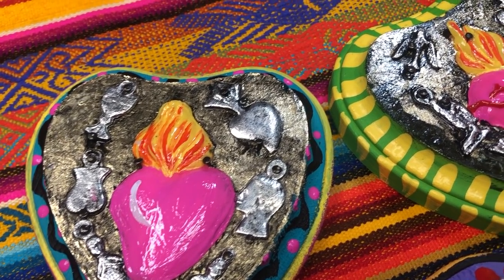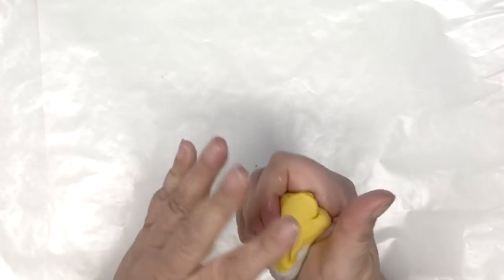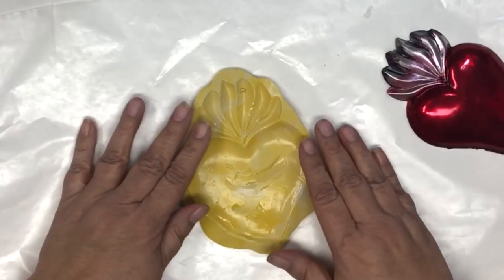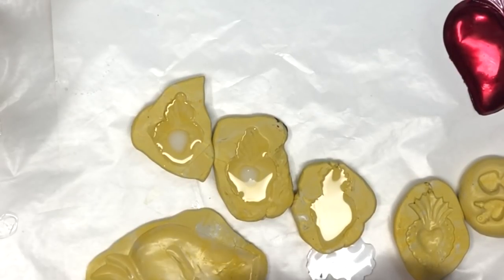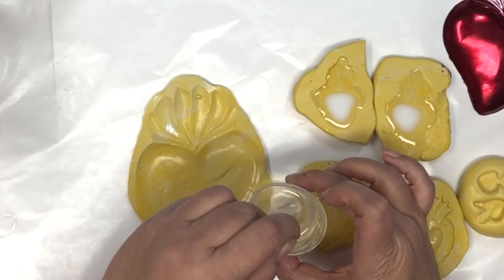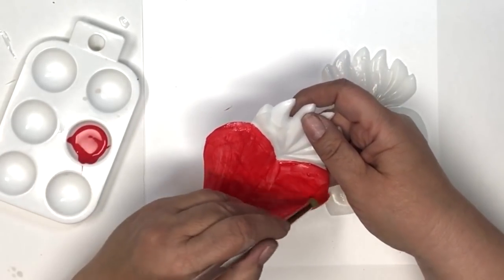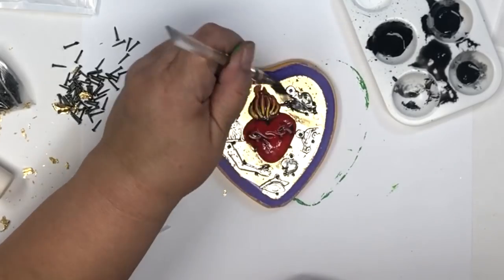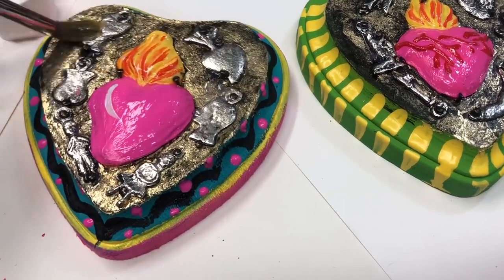Mold making and resin casting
Mold making 101! How to mix, pour and set your own silicone molds, then make a cool heart wall ornament! ❤ DON’T MISS A VIDEO!